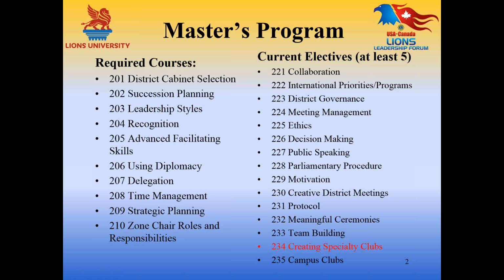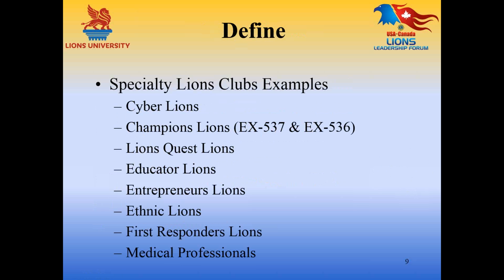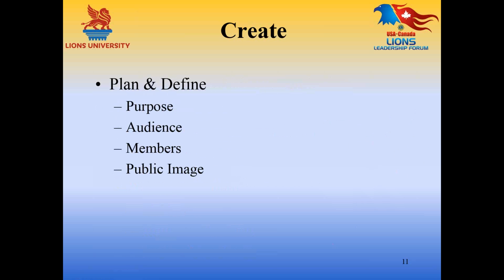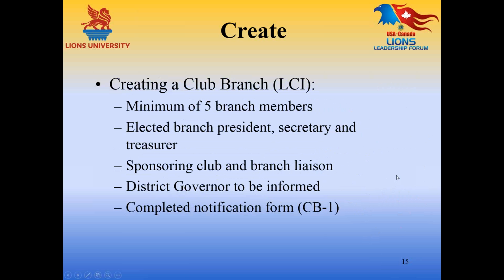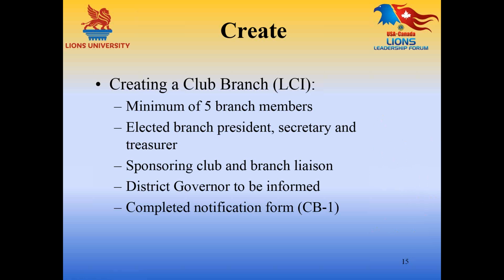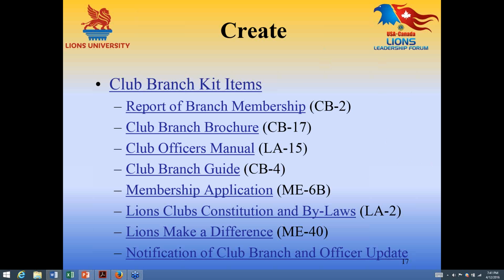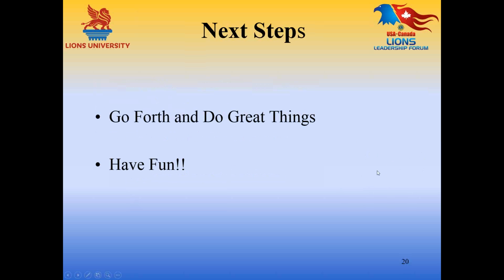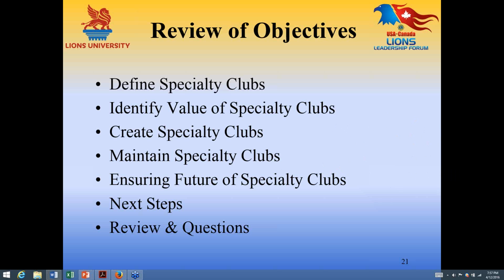Lions University Course 234 Creating Specialty Lions Clubs